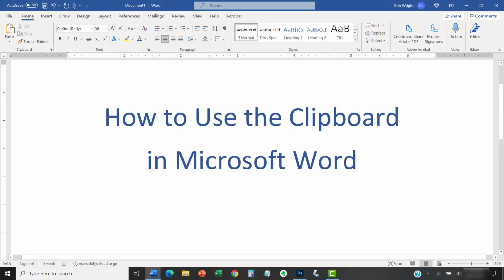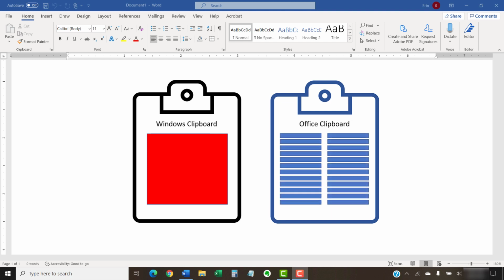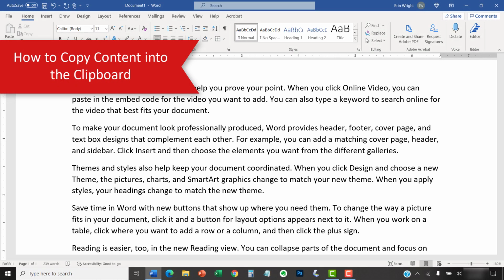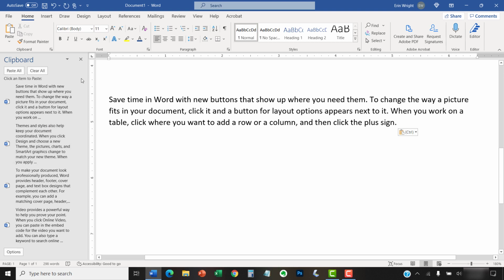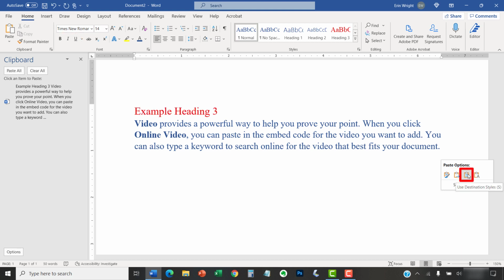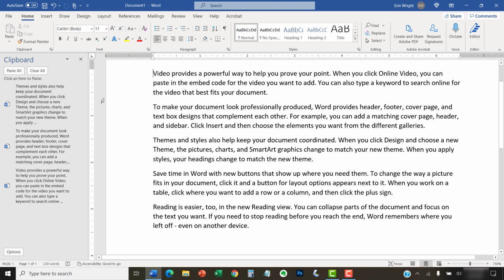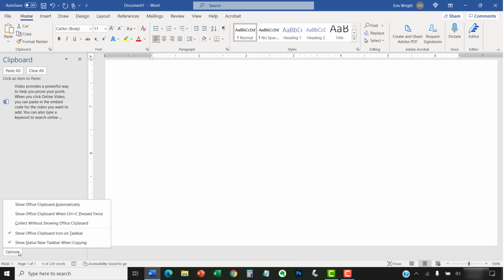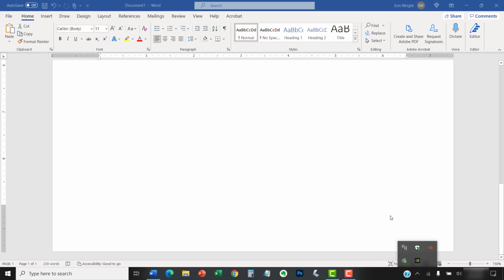How to Use the Clipboard in Microsoft Word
Learn how to use the Clipboard in Microsoft Word. Specifically, we will copy, paste, and delete content in the Clipboard. Plus, we will customize the options and turn off the Clipboard for all your Office apps.

This tutorial features Word for Microsoft 365. These steps also apply to Word 2019, Word 2016, and Word 2013. These steps don't apply to Word for Mac or Word for the Web.

Chapters:
0:00 Introduction
0:50 Difference between Basic Copying and Pasting and Using the Clipboard
2:25 How to Copy Content into the Clipboard
3:13 How to Paste Content from the Clipboard
5:51 How to Delete Content in the Clipboard
6:13 How to Customize the Clipboard Options
7:38 How to Turn Off the Clipboard